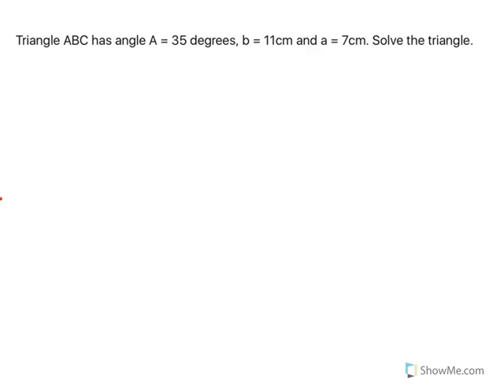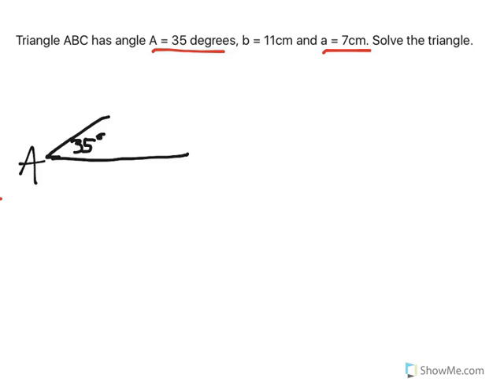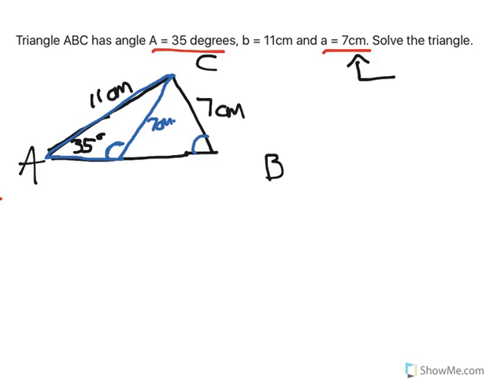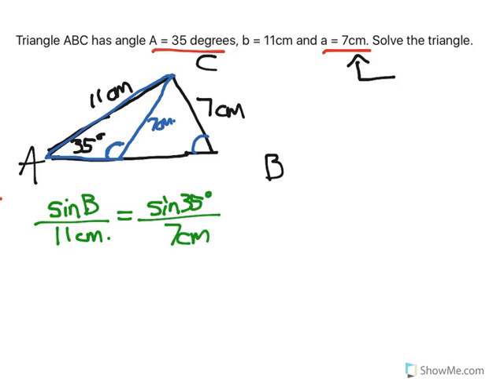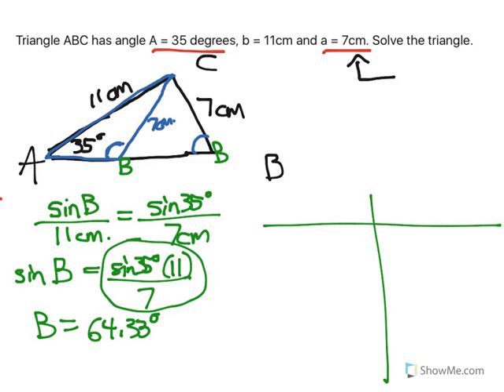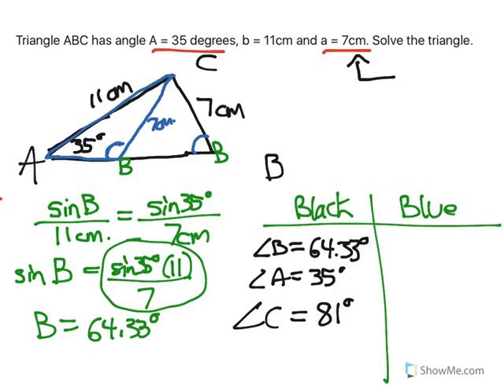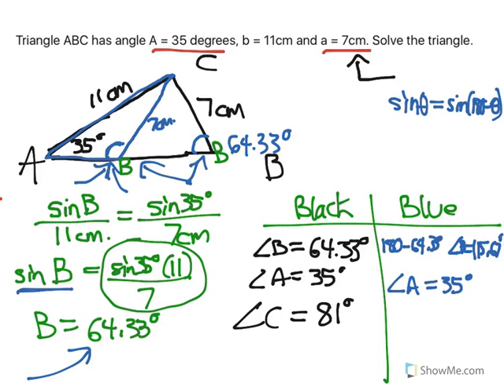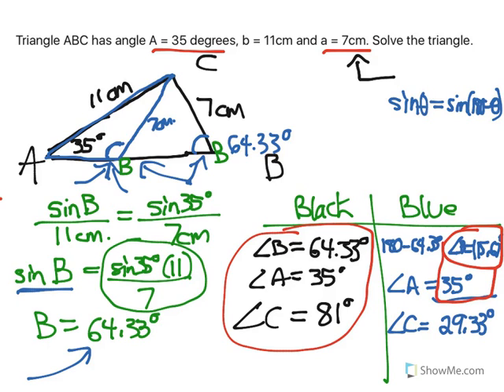Ambiguous Case Triangles